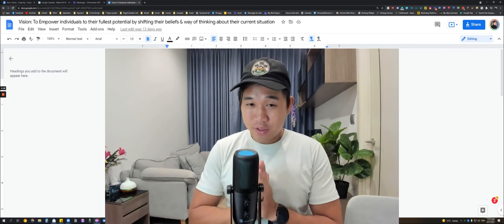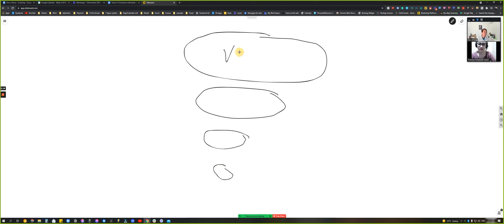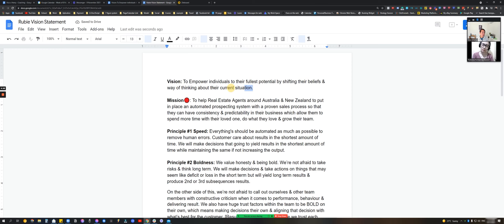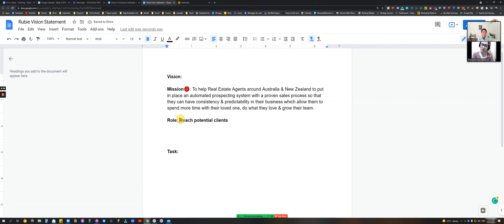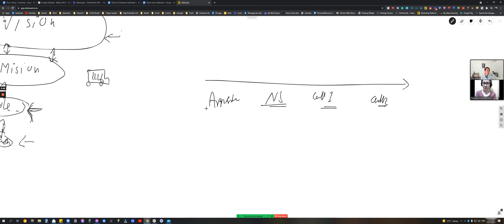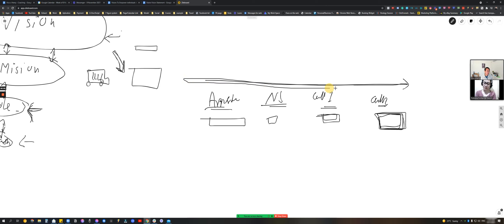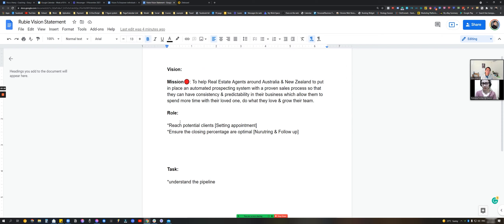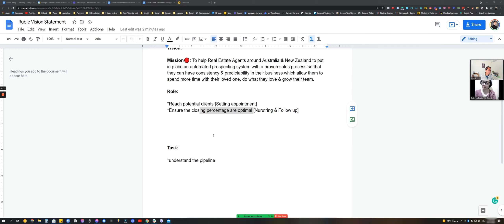How To Get Your Appointment Setter Motivated? [Role + Vision + Mission + Task] - Live Training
In this video, I will discuss How to SET GOALS for your appointment setter. Make sure to watch until the end to get a BONUS GIFT!

Timecode:
0:00 - Intro
1:12 - Understand the Mission and Vision and Role
1:54 - Overview
3:56 - Vision and Mission of Company
4:43 - Role
6: 54 - Task
10:18 - Bonus Gift